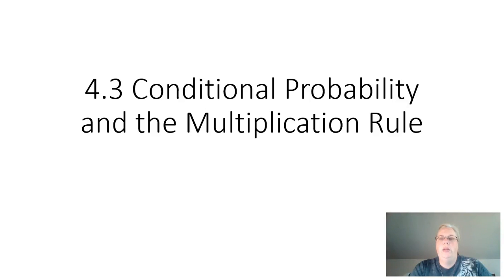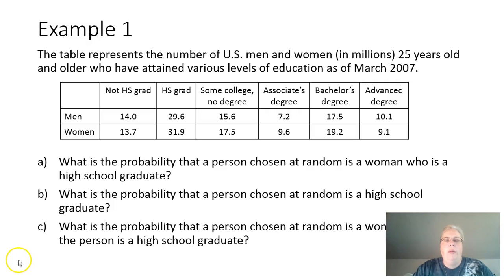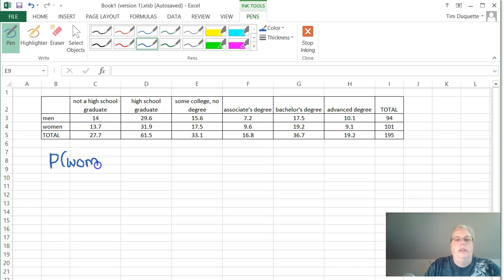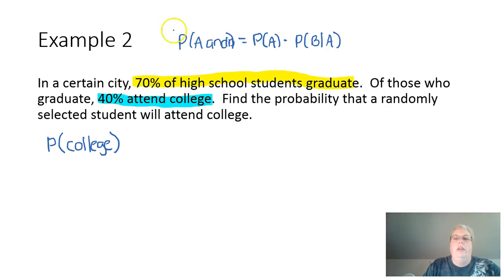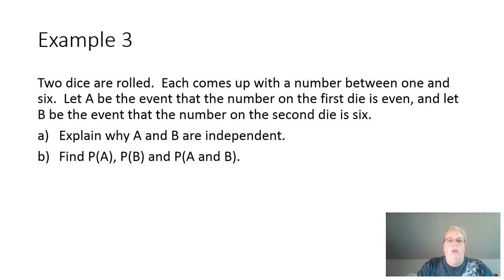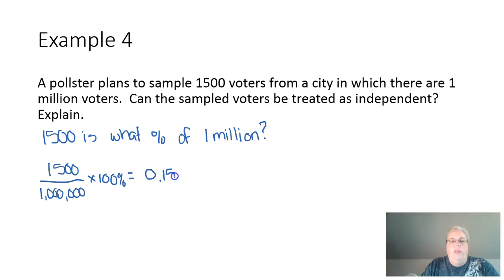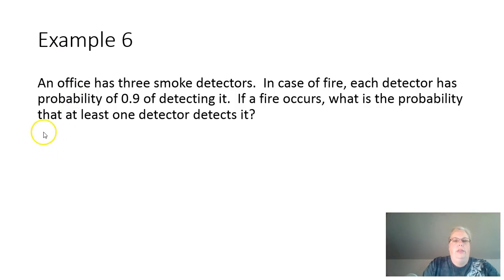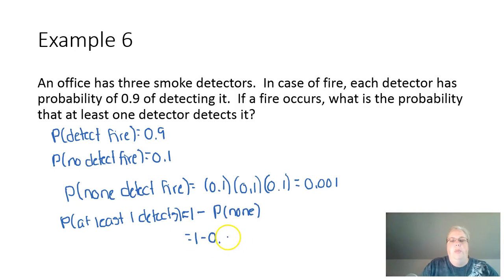Lesson 4 3 Examples